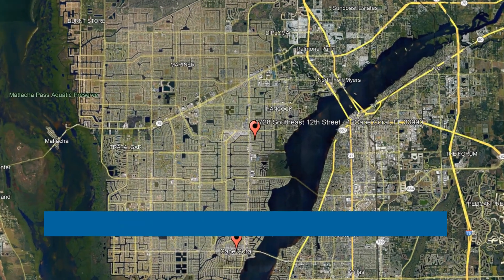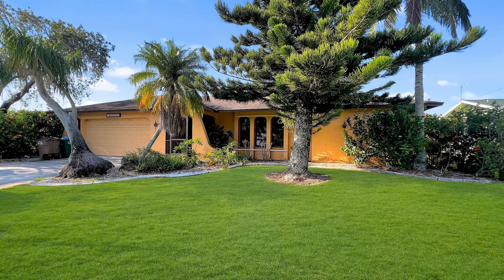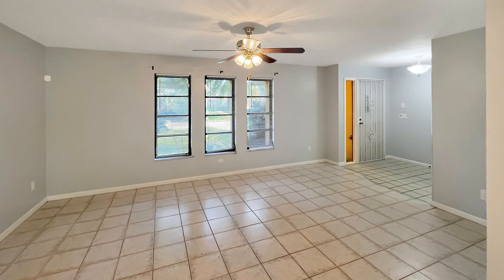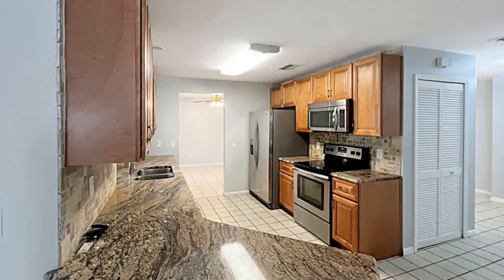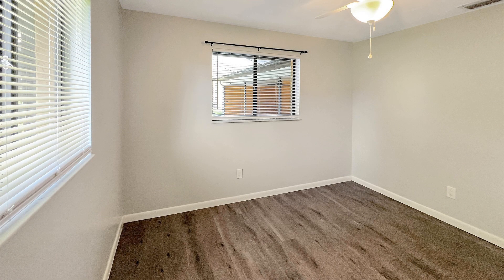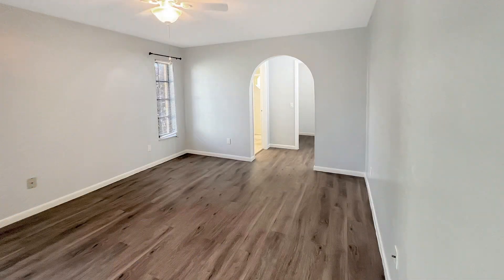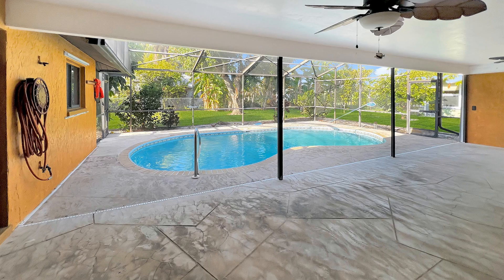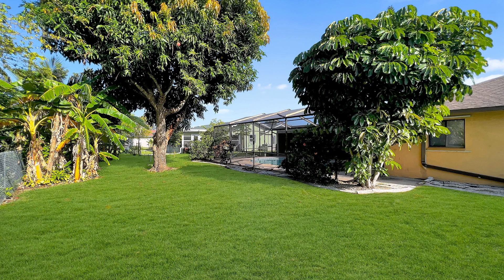Cape Coral Homes for Rent 3BR/2BA by Cape Coral property management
Boasting a generous 1,700 square feet of living space, this meticulously maintained property in Cape Coral, Florida offers an array of desirable features that cater to comfortable and cozy living. As you enter inside, you'll be greeted by an inviting atmosphere and an abundance of natural light that fills the open floor plan. The well-designed layout creates a seamless flow between the main living areas, perfect for both relaxing and functionality. Whether you're preparing a quick meal or experimenting with new recipes, the kitchen will inspire your culinary adventures as it is equipped with modern appliances, plenty of cabinet space, and gorgeous countertops. The master bedroom is a true oasis, complete with an ensuite bathroom for added privacy and convenience. Other features include a washer-and-dryer, a screened-in lanai, and a beautifully landscaped exterior yard. This is truly a must-see!

Looking for a property manager in Cape Coral? We do property management!

LET US MANAGE YOUR FORT MYERS RENTAL PROPERTY

Raised on the principles of trust and honesty, we emphasize the importance of having the integrity to do the right thing and always putting your needs first. It reinforces our belief that our success is ultimately determined by the legacy we leave with each client we serve.

We have a true passion for real estate, especially in helping investors maximize their profits through professional and thorough management. We have extensive knowledge of lending, market conditions and neighborhoods in the SWFL area which is vital with any real estate transaction. With us you get a network of professionals available to help clients through any kind of situation. With industry-leading technologies and full service marketing, our team provides unrivaled service and enthusiasm for all of your real estate needs!

Royal Palm Property Management Inc.